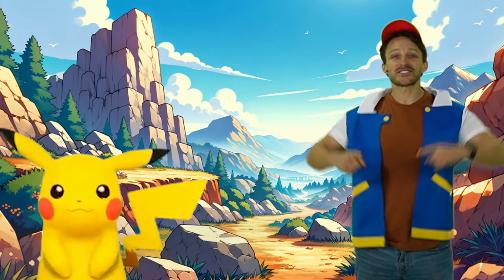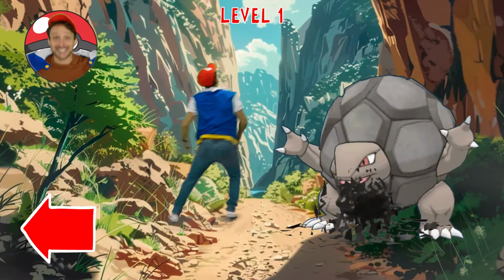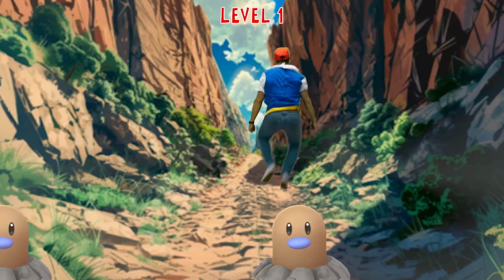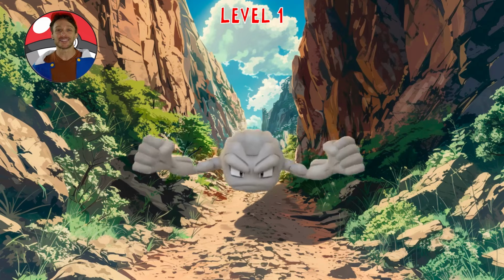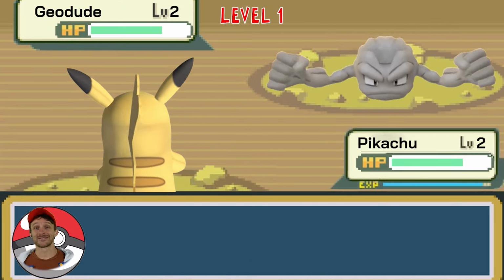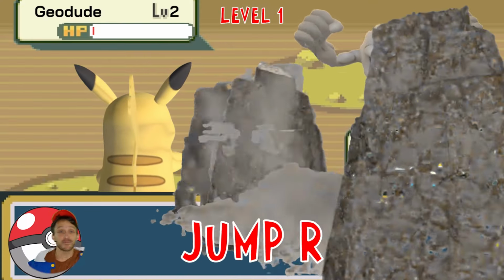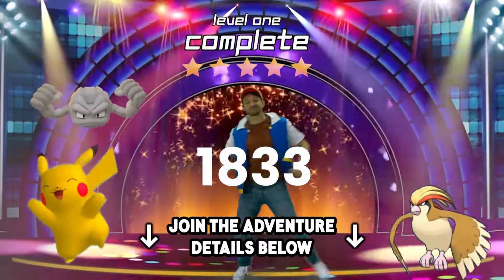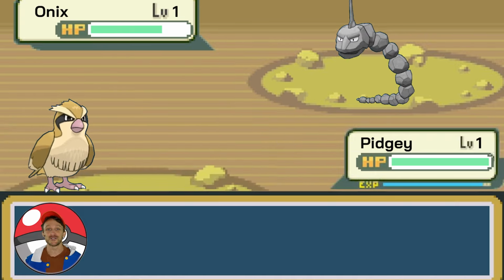Geodude Pokemon Brain Break | Fun Kids Exercise Workout | Indoor Movement & PE Exercises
This week we have another fun Pokemon Brain break with Geodude.
Join us as we get to move, exercise and have fun finding, fighting and catching your favorite Pokemons.

🧒KIDS SOCIAL EMOTIONAL SKILLS EXERCISED IN THIS VIDEO

TODO

🗺️ Join our New Crystal Brain Break Quest, defeat the Evil Mobs and Save the World, all while moving and having fun 🏆